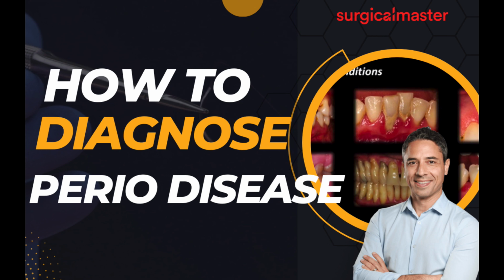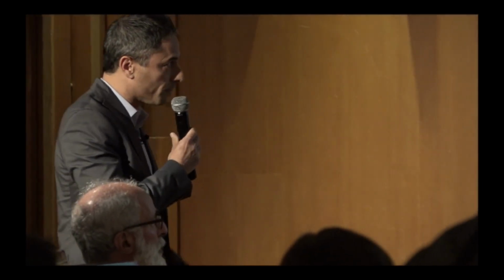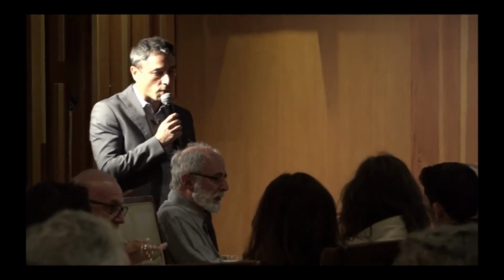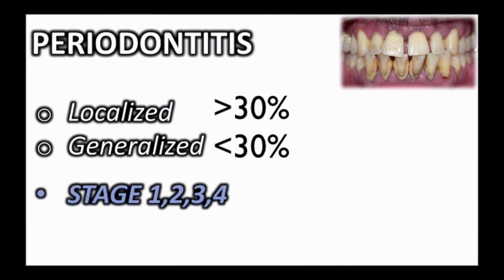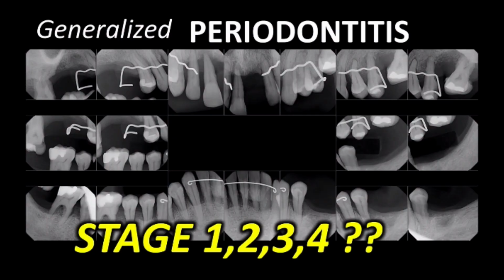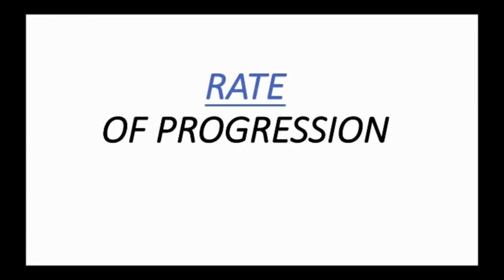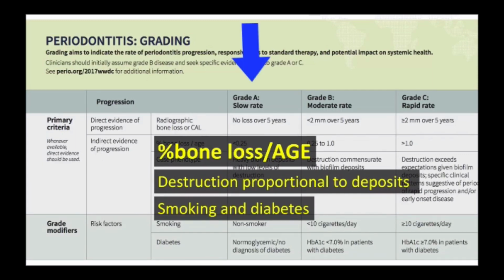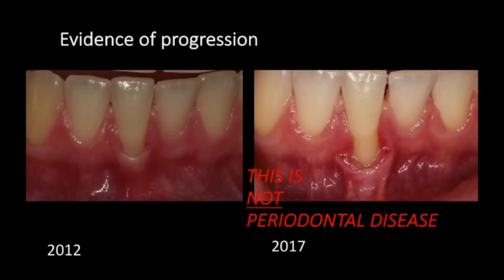How to diagnose perio disease?